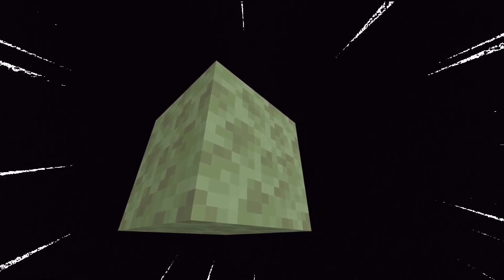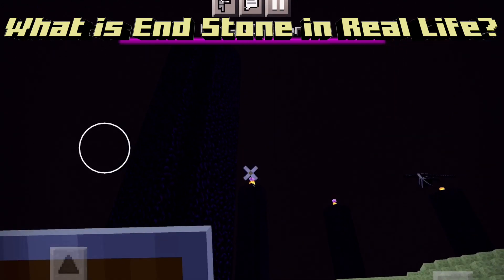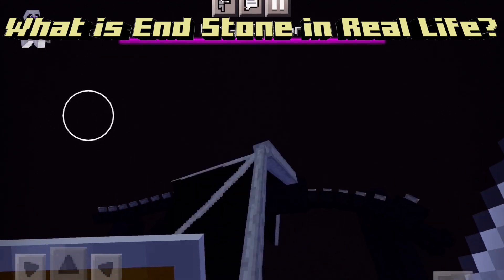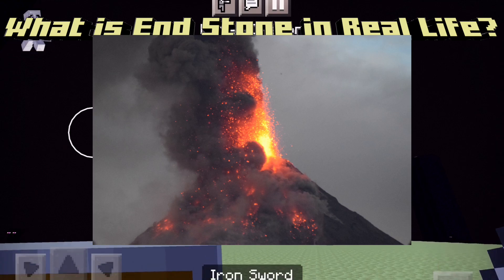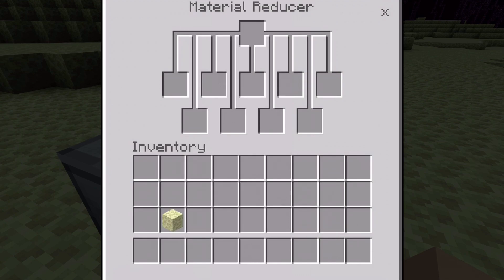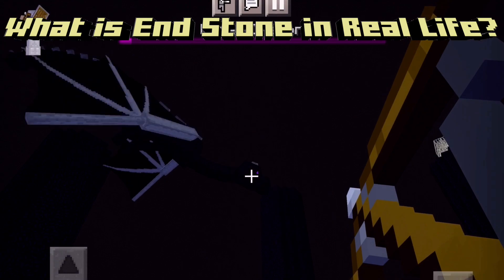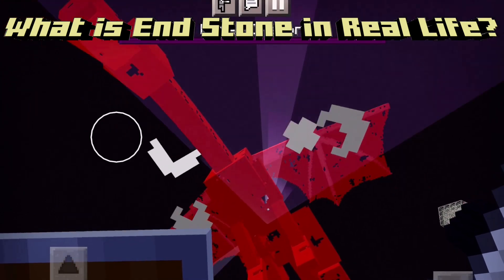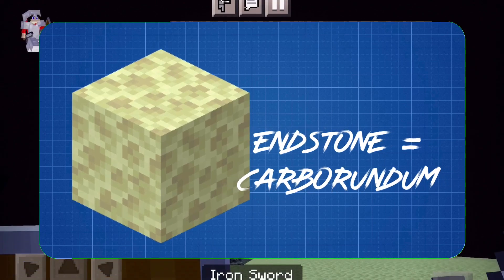What is Minecraft End Stone in Real Life?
End Stone, a fantasy material, right? Well, maybe not, is there evidence that Minecraft End Stone is a real life material? What is End Stone in Real Life? (Minecraft Scientific Theory)

Is it silicon carbide ore, carborundum ore, pumice ore, or something else?